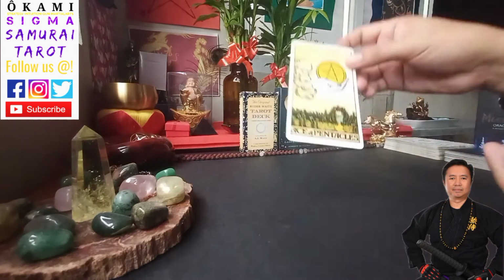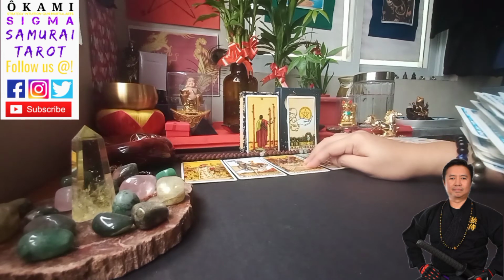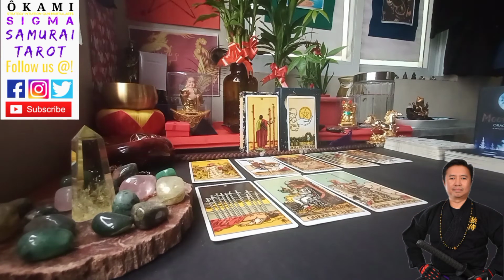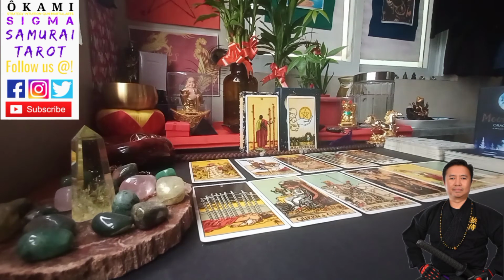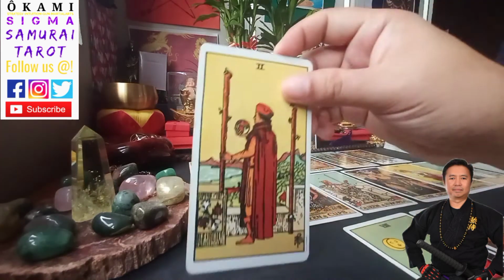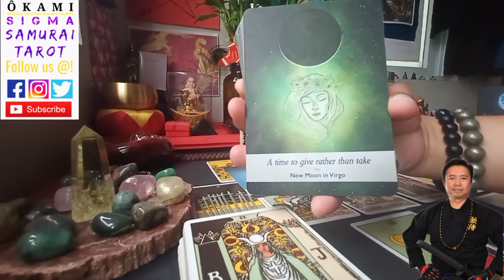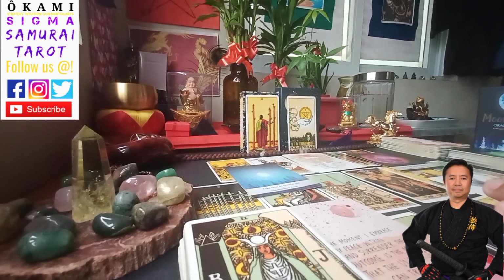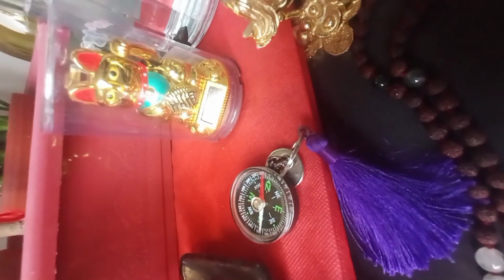SAGITTARIUS - "Its no time to fear." JUNE 2022 MONTHLY READING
ÔKAMI SIGMA
SAMURAI STRATEGY•LEADERSHIP•TACTICS
•INTUITIVE WARRIOR CHANT•PRAY•MEDITATE
•GUN TACTICS & BALLISTICS MARKSMANSHIP
•MARTIAL ARTS FITNESS
•ARTS•CULTURE•SPIRITUALITY

Manifest Success Harmony Abundance & Prosperity Click the link below to order
ÔKAMI SIGMA MAGIK!

ÔKAMI SIGMA PROSPERITY MAGIK BACKFLOW INCENSE (Compatible with Backflow Incense burner)
PHP 350
TO ORDER:
Via Facebook Marketplace and Instagram kindly message us your order form.

Check out ÔKAMI SIGMA PROSPERITY MAGIK BACKFLOW INCENSE!₱350.00 only!Get it on Lazada now!

ÔKAMI SIGMA Facebook: Ôkami Sigma
ÔKAMI SIGMA Instagram: okamisigma
ÔKAMI SIGMA Twitter: @okami_sigma

If you would like to help support and grow our channel and our page. Cash donations are necessary allowing us to invest and upgrade our equipment in filming. Better audio, and editing equipment.